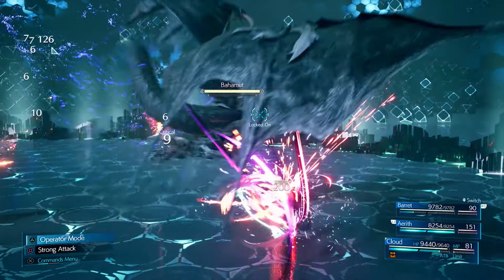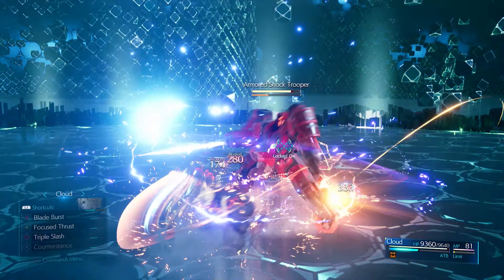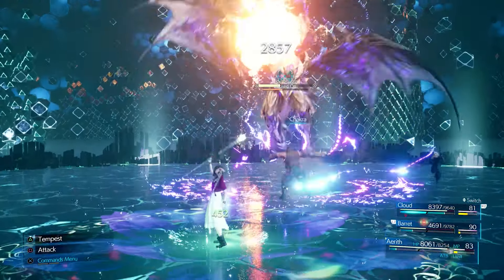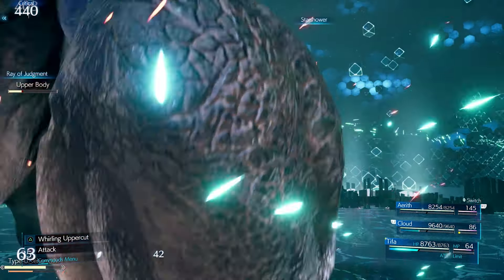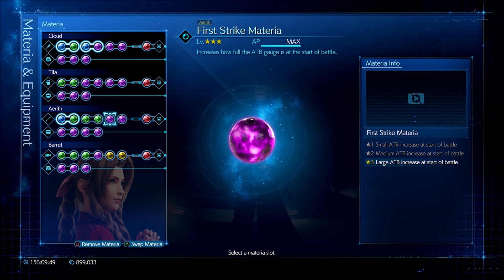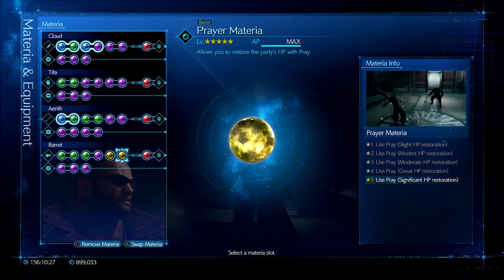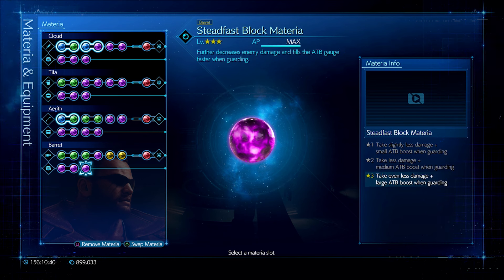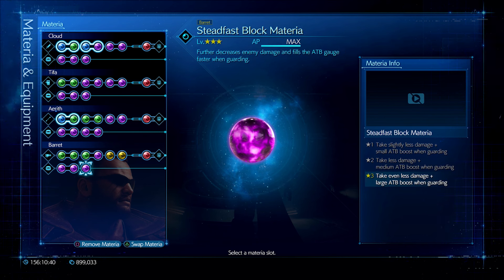Final Fantasy 7 Remake - Best Party Setup For Hard Mode | FF7 Remake Combat Tips & Tricks!